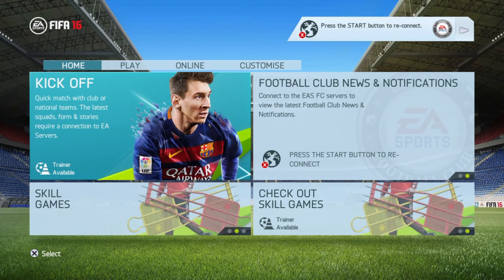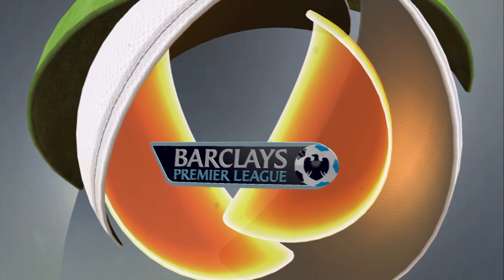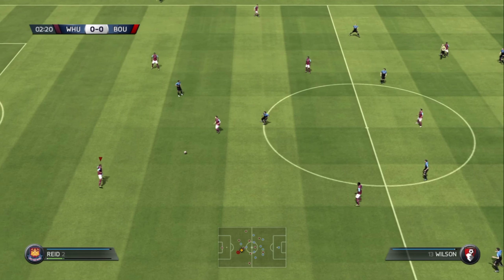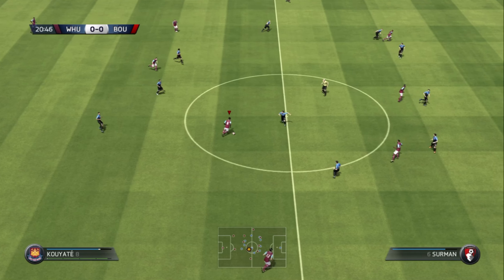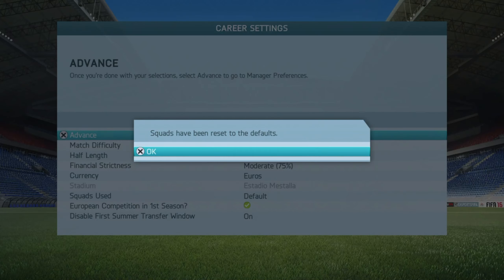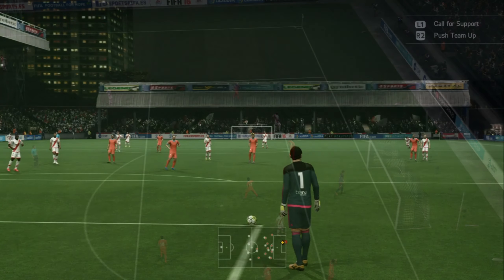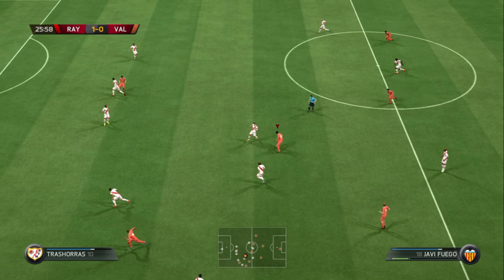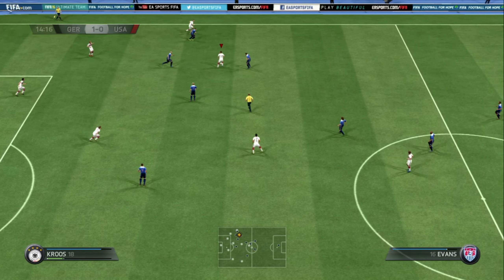FIFA 16 (PS3) · Retro Football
FIFA 16 on the PS3! Is it as good as the PS4 version, though?